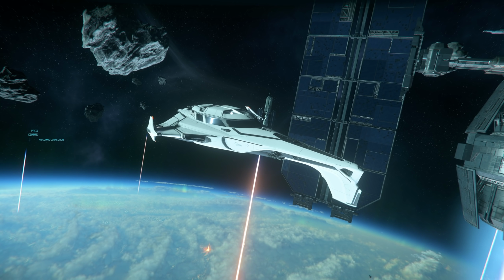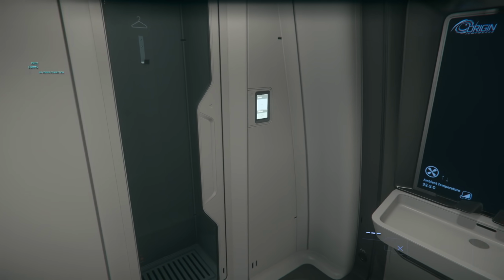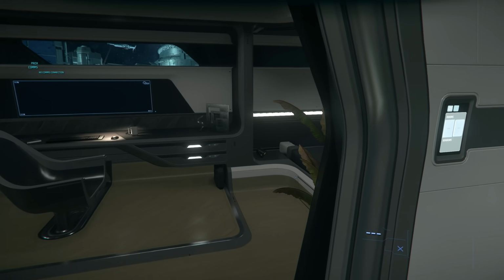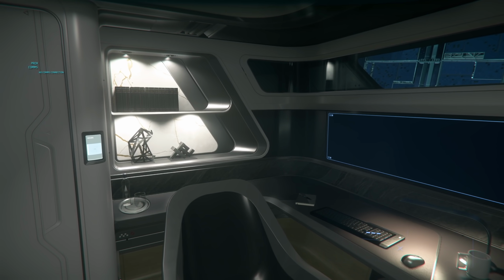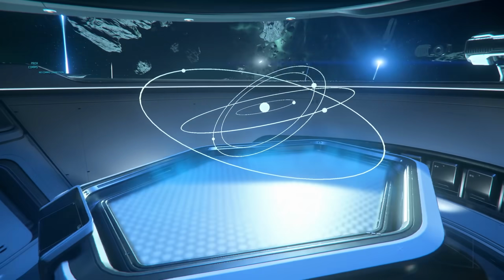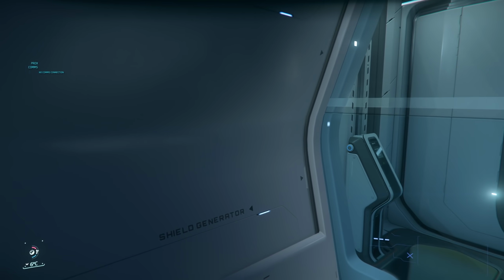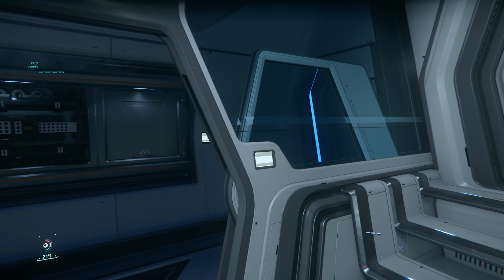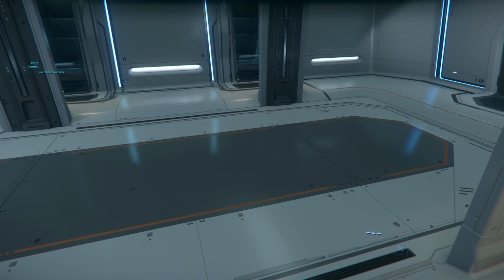Star Citizen - Origin 400i Explorer Tour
LATEST STAR CITIZEN PATCH ALPHA 3.15 WAVE 1 PTU

00:00 - Star Citizen 400i Tour
11:00 - 400i Ship Exterior
14:00 - What Do You Think?